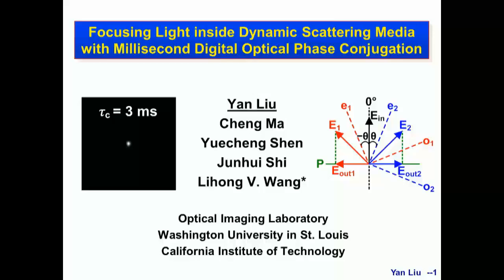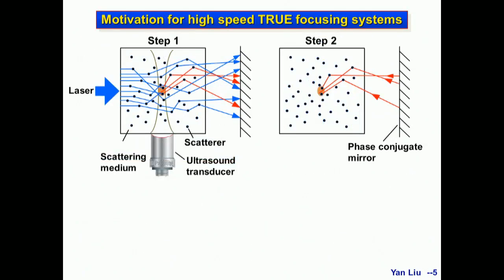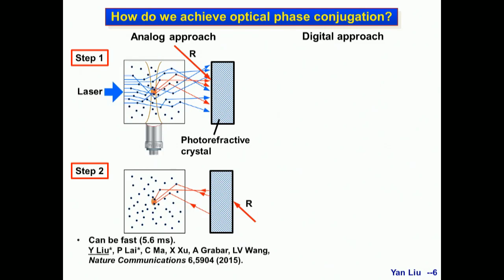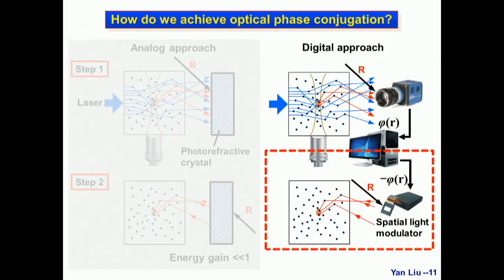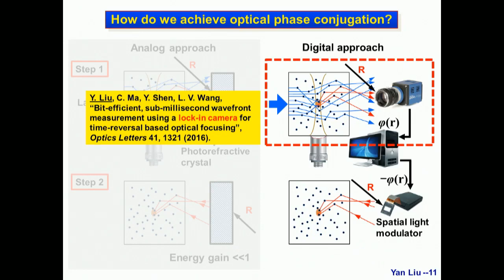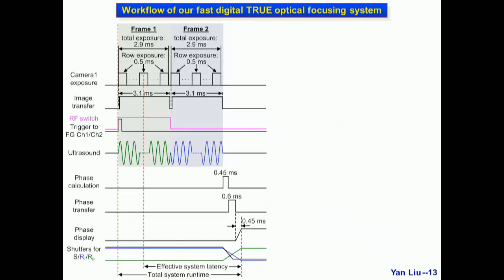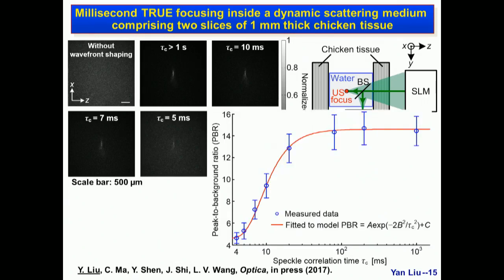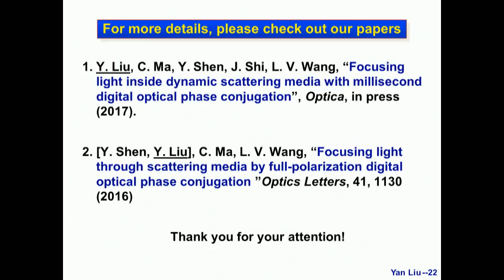Focusing light inside dynamic scattering media with millisecond digital optical phase conjugation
Focusing light inside dynamic scattering media with millisecond digital optical phase conjugation, and introduction to full-polarization digital optical phase conjugation, presented in SPIE Photonics West conference (2017).